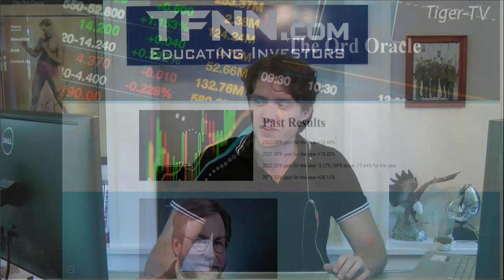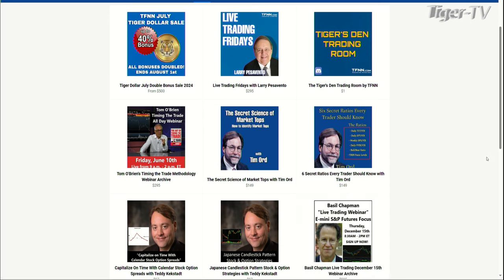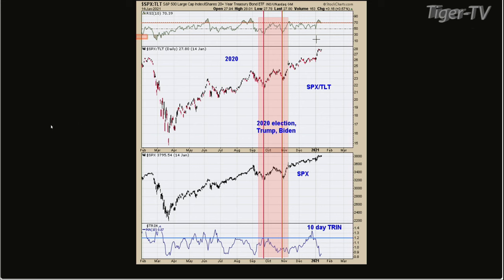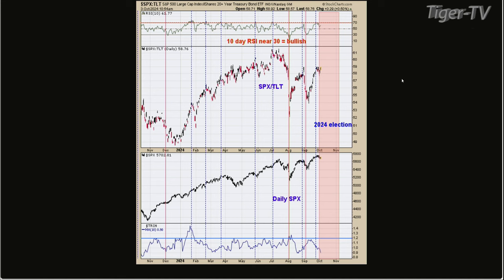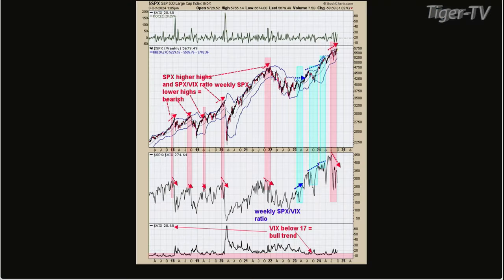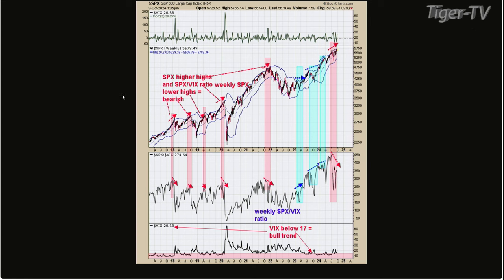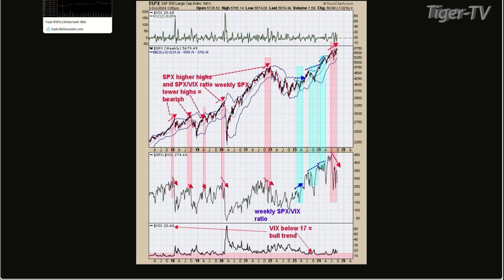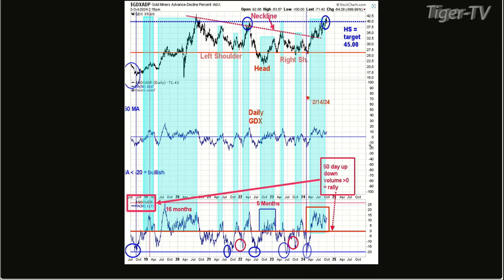October 3rd, Tim Ord Interview on the Tom O'Brien Show - 2024